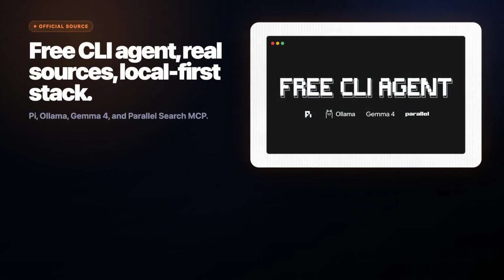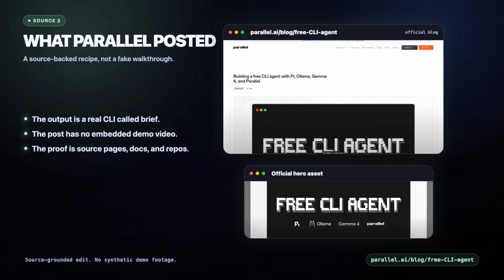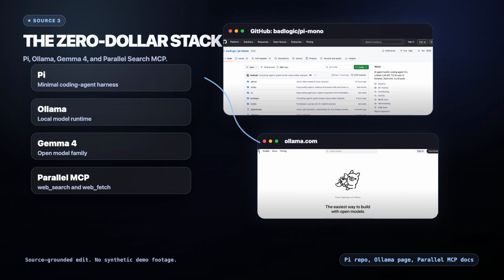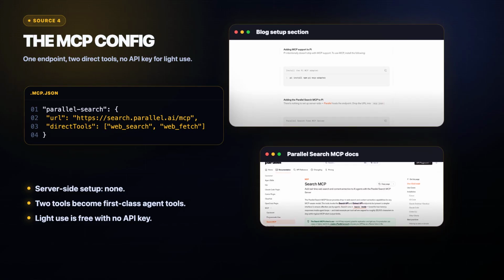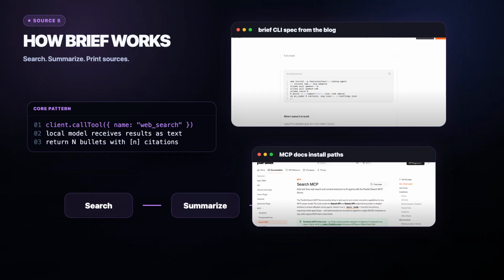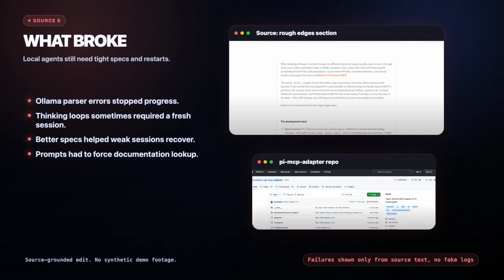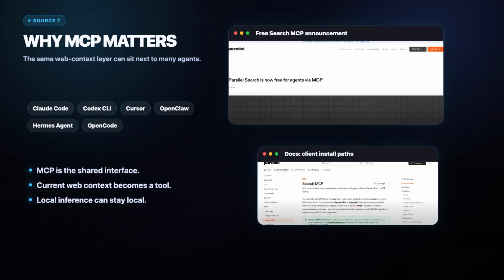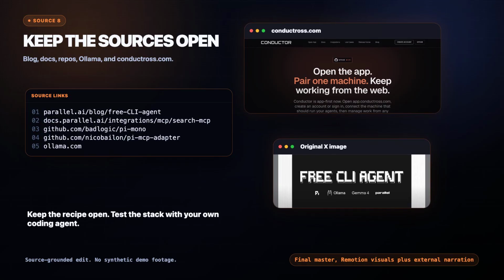Parallel's Free CLI Agent: Pi, Ollama, Gemma 4, and Search MCP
A source-grounded breakdown of Parallel's free local CLI agent recipe using Pi, Ollama, Gemma 4, and Parallel Search MCP.

Built from official screenshots, docs, repo pages, and source assets. No fake terminal output or dummy demo footage.